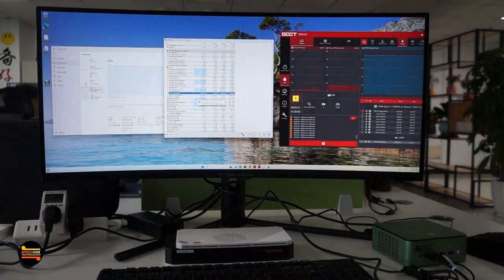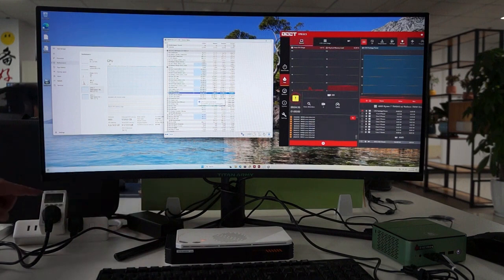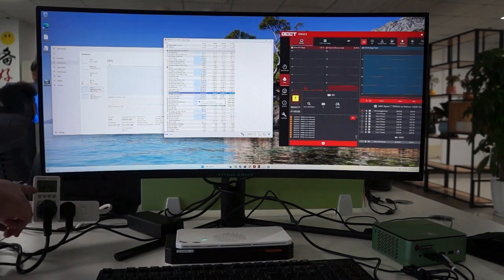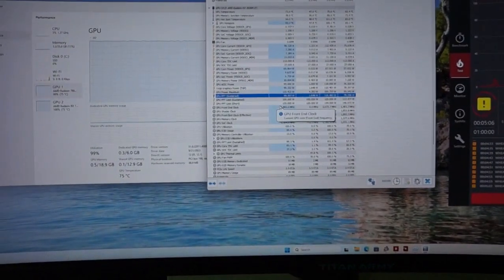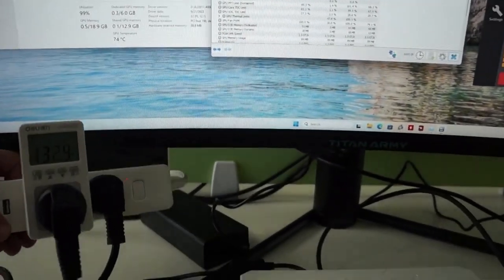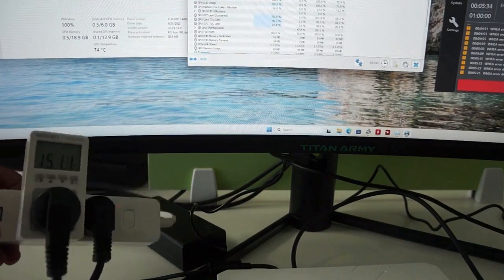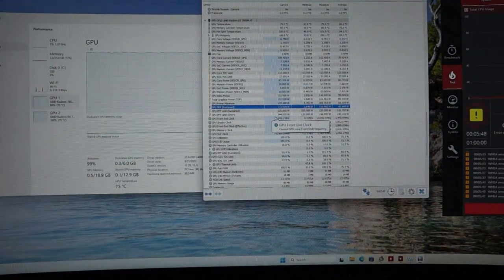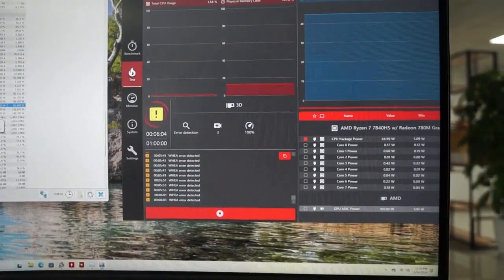BoostR eGPU : Revolutionizing the Gaming Experience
Pocket-sized eGPU for on-the-go gaming 8GB + 4TB! The world's most smallest, affordable external graphics card (eGPU). For portable professional gaming, heavy video editing and more. The BoostR eGPU is also the "coolest" eGPU as we have patented vapor chamber heatsink to help the BoostR give optimal performance under heavy graphics loads by cooling it.